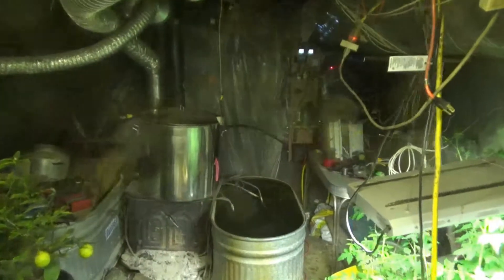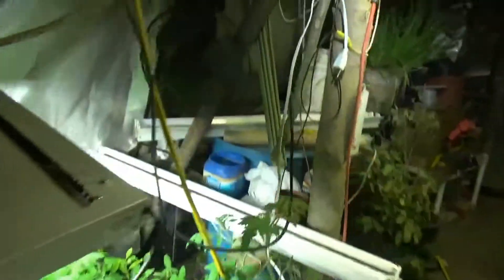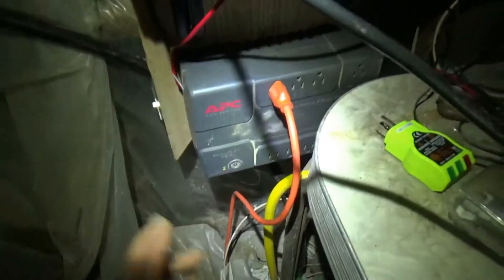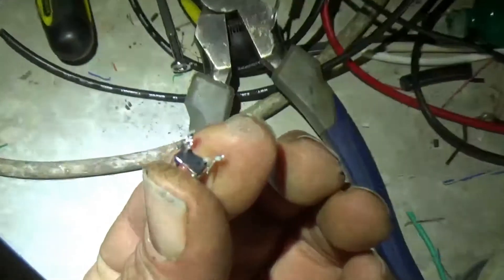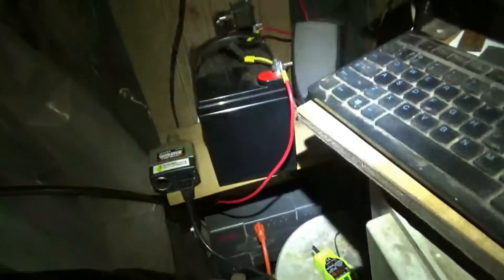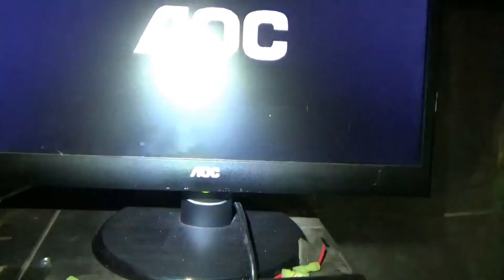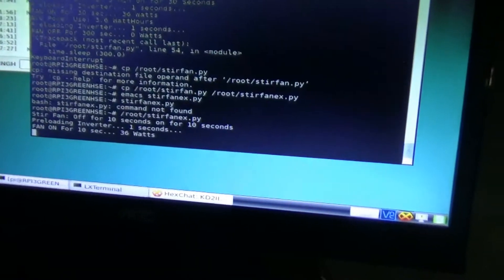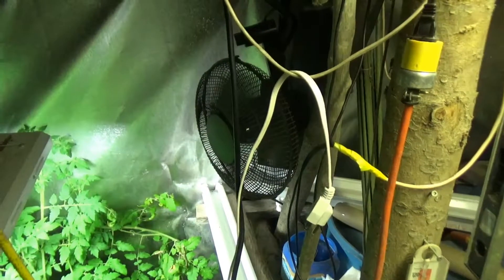Hacked UPS As An Inverter Raspberry Pi Controlled APC BR500 Runs 110 AC Fan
In this video I explain how I hacked a UPS (Uninterruptible Power Supply) into an Inverter that can be automatically remotely turned on when needed to run a fan (in this case) by using the Raspberry Pi, python code to manipulate GPIO status and a Raspberry Pi relay board. Eventually this will run other things like venting actuators, supplemental lights and anything else that needs AC Mains Power to run. It requires NO standby Power and can be turned on in 1 seconds notice(possibly faster, I haven't "played"). This keeps efficiency at a maximum.